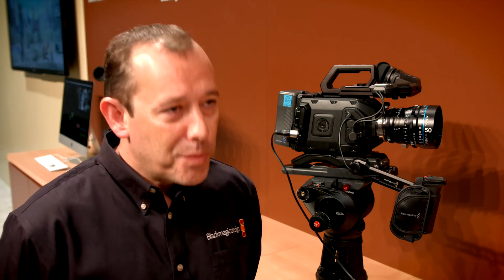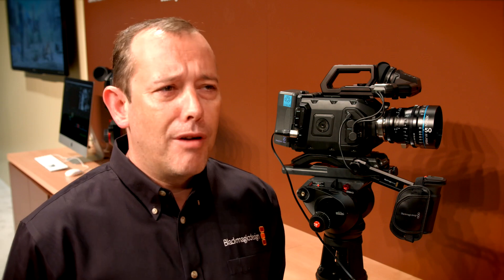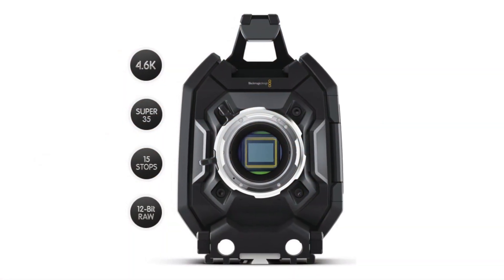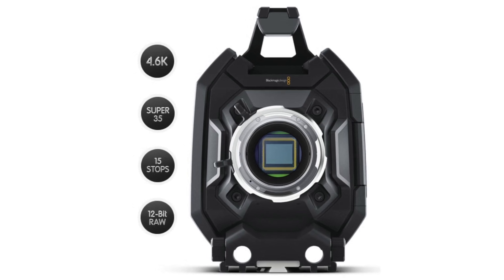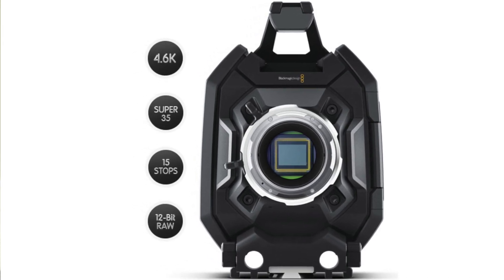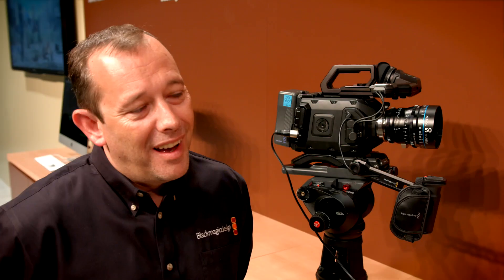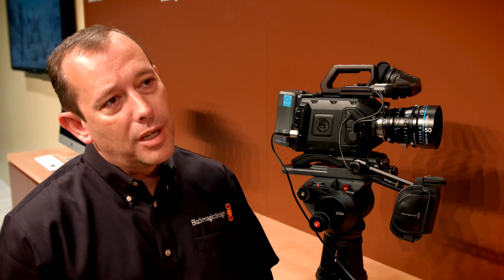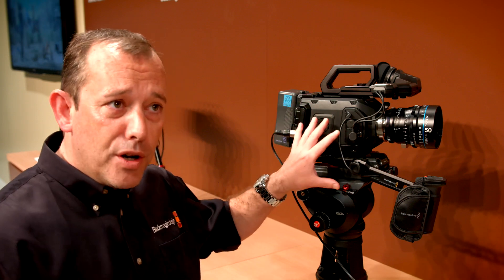Blackmagic Design 4 6K Sensor Upgrade - NAB 2015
Another Year an another series of big announcements from Blackmagic Design. First out the post is a new 4.6K sensor available as an upgrade to the full sized URSA camera.

In this video, Simon Westland tells us all about the capabilities of the new sensor.